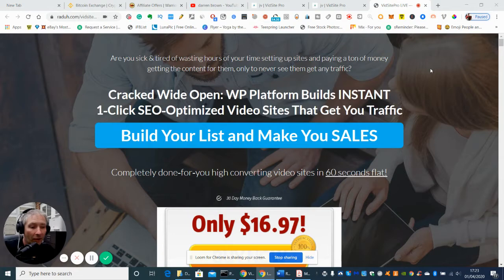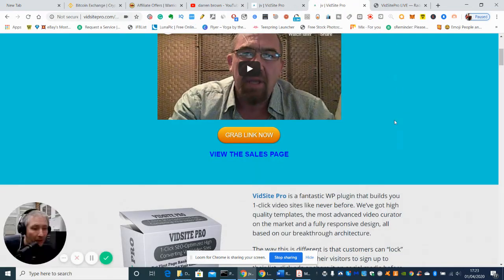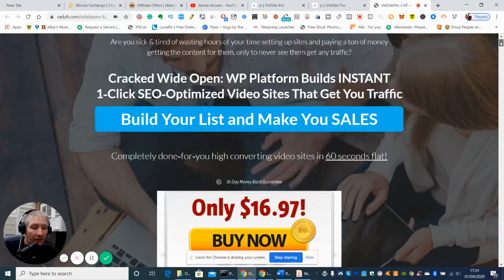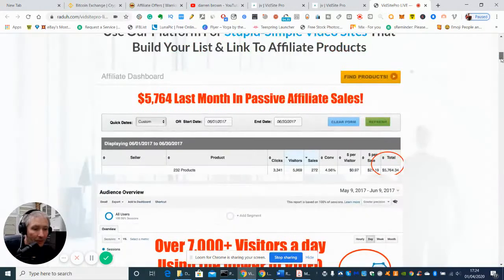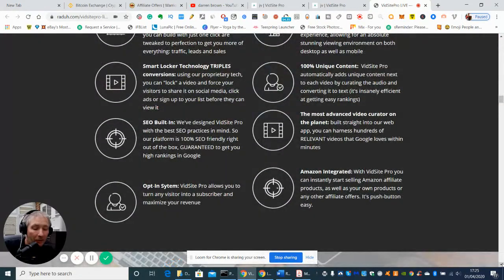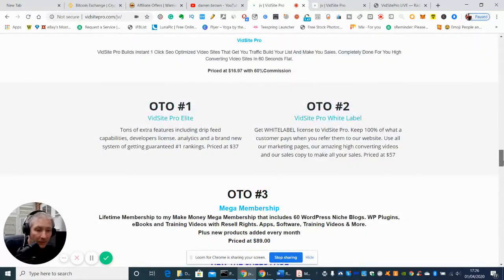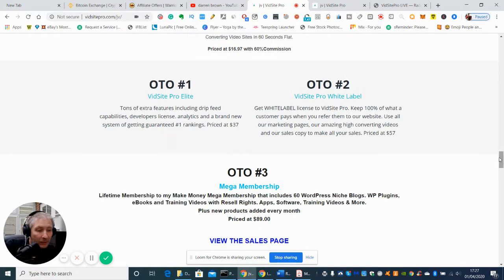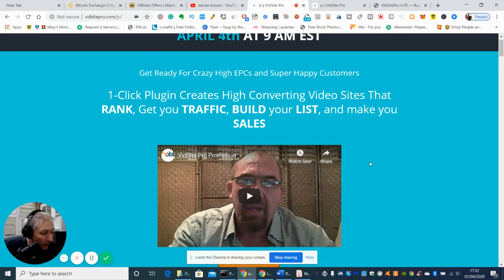VidSitePro Optimised Wordpress Plugin my honest review 2020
Hi, people, this will release on 4th April onwards lookout for my juicy bonuses

So What Can VidProSite Do For You

1-Click Plugin Creates High Converting Video Sites That RANK, Get you TRAFFIC, BUILD your LIST, and make you SALES

This is a fantastic WP plugin that builds you 1-click video sites like never before. We’ve got high-quality templates, the most advanced video curator on the market and fully responsive design, all based on our breakthrough architecture.
The way this is different is that customers can “lock” each video and force their visitors to sign up to their list, click ads or share it on social media before they can see the videos.
On top of that, we add 100% unique content below each video by curating the audio and converting it to text (it's insanely efficient at getting easy rankings)
This means your customers can setup entire sites that get them viral AND SEO traffic, build their lists on autopilot and gets them sales. It’s a true all-in-one money-making system.